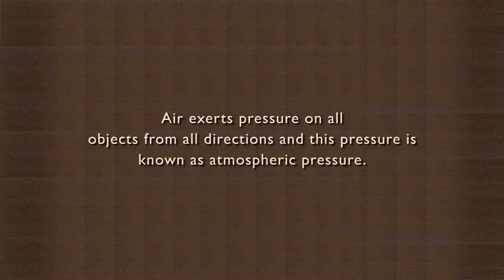Atmospheric pressure can crush a soda can | Physics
This demonstration shows how to create a sudden pressure difference within a soda can. Add some water to a empty soda can and heat the can up, causing the air inside it to expand, rise and escape. When we dunk the can in water, the remaining air inside contracts sharply and becomes a low pressure zone. The atmosphere outside is now at a higher pressure, and this crushes the can.